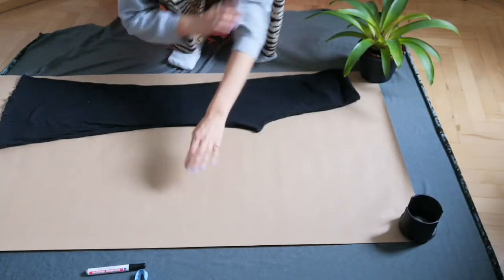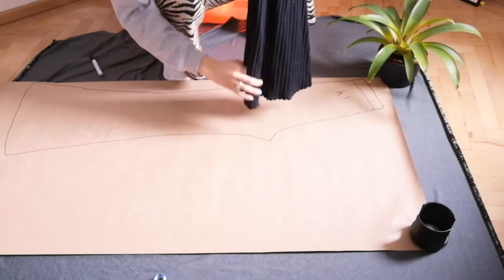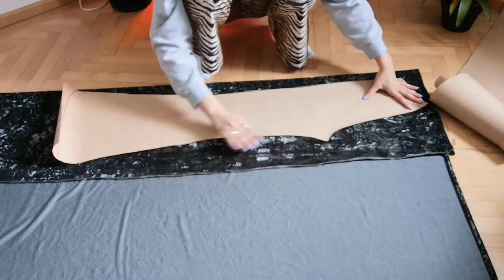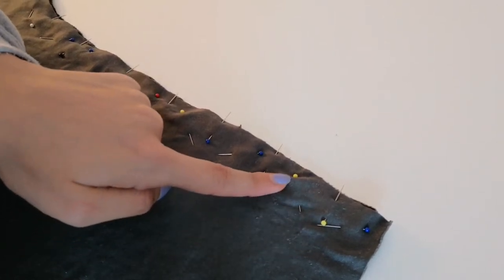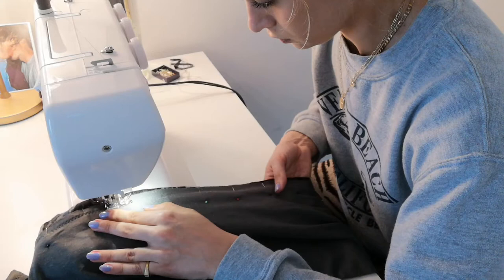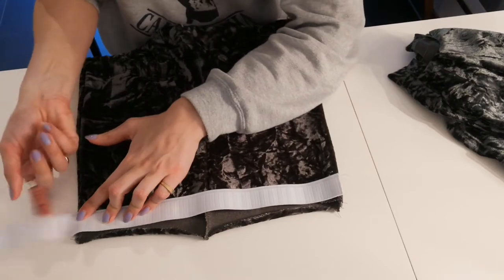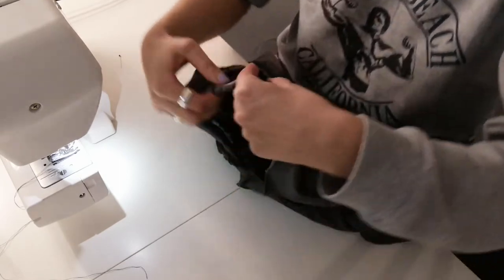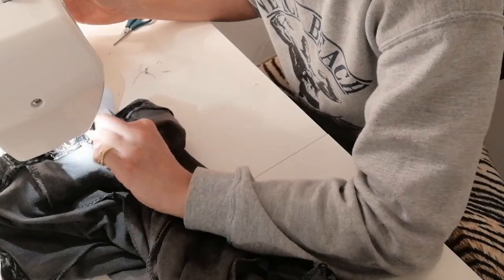DIY Loungewear Pants | Bell Bottom Pants | *Velvet*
Hey Gorgeous ✨,

If you've never worked with velvet before, here are some tips on how to make the sewing easier:

- First of all, the texture of velvet goes in two directions, one is usually darker, one is lighter. Whatever you prefer, make sure to cut every piece in the same direction. Otherwise, you’ll end up with a garment that appears two-toned.

- Also, you want to wash your fabric before sewing, since velvet tends to shrink quite a bit during the first wash. Make sure to clean up the edges with an Overlock or a zig-zag stitch before putting them into the washing machine!

- Velvet is a stretchy fabric, that’s why you should use a stretch stitch during the whole sewing process, such as a zig-zag stitch

- And probably most important, is how you pin your fabric pieces. Velvet was born to slip and move around while sewing, so make sure you pin everything securely together. You wanna pin horizontally as well as diagonally to the ham-line

I think, that’s it. See you soon!

xx
Sarah